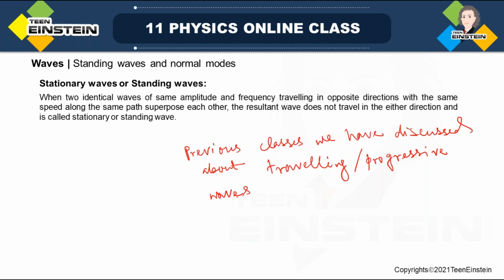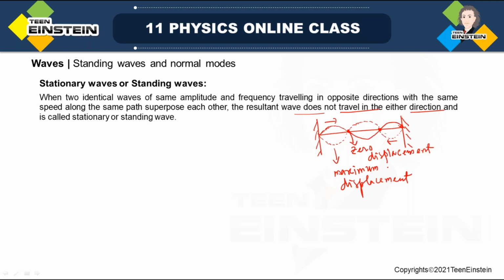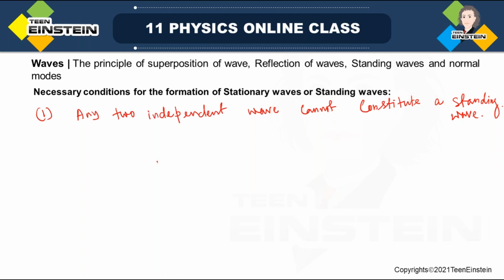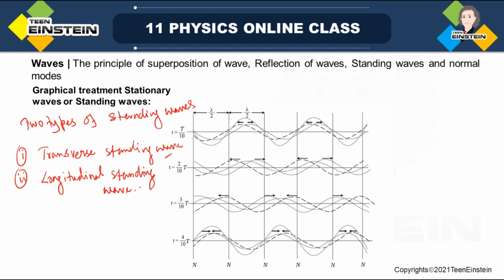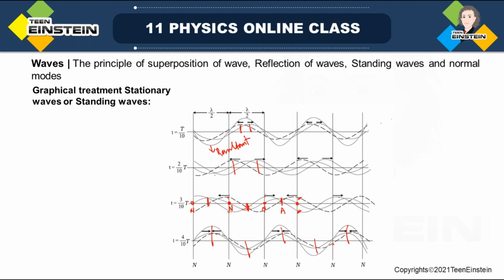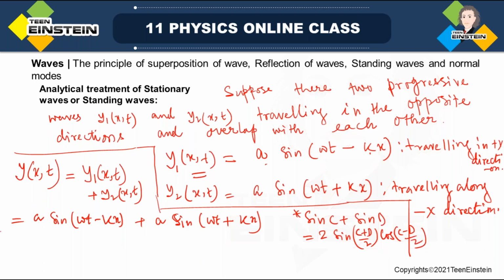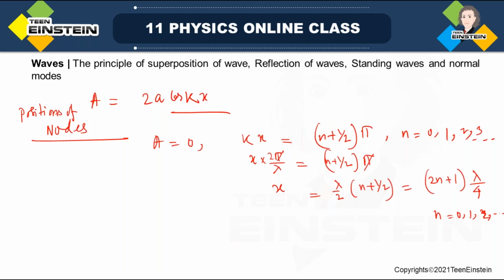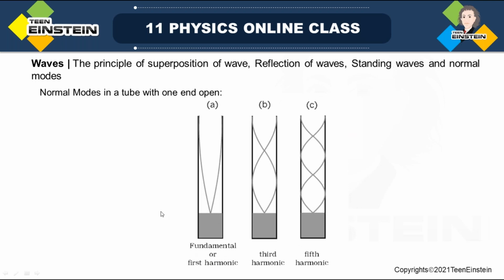TeenEinstein | NEET| IIT JEE | cbse | ncert | physics | Waves | standing Waves